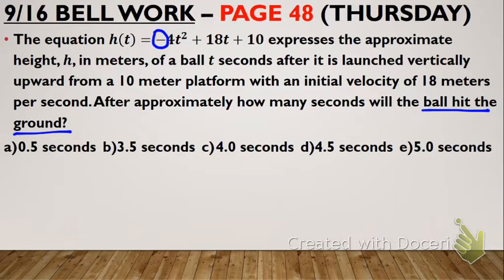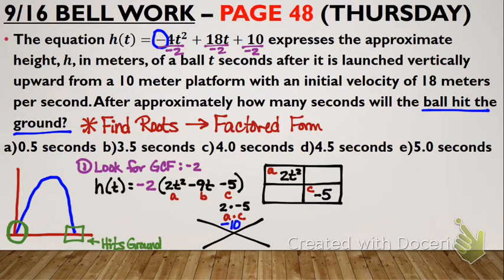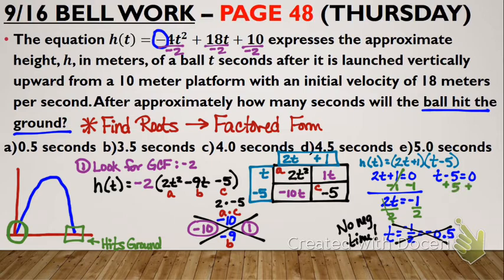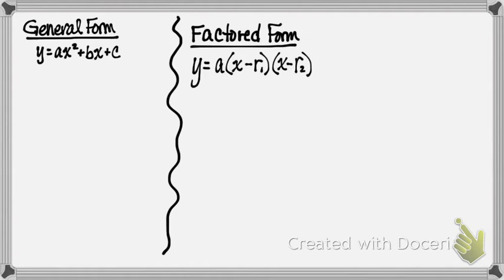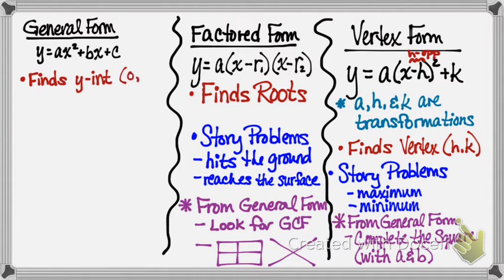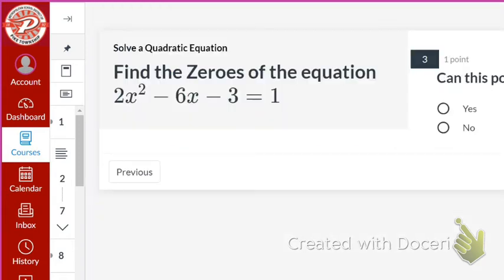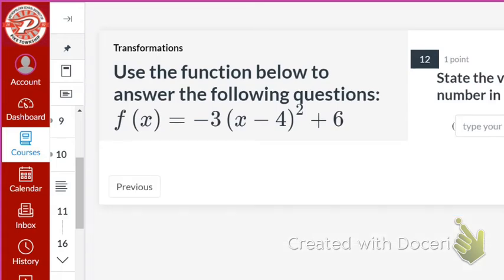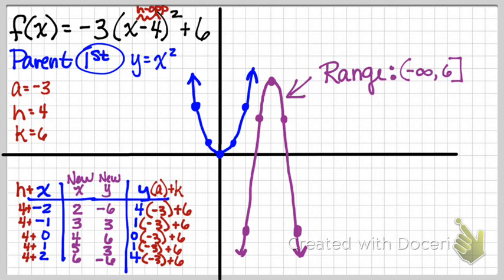Algebra 2 Thursday 9-16 Review for Unit 2 Test (Day 2) 1st Period